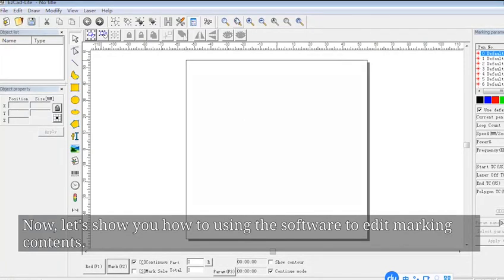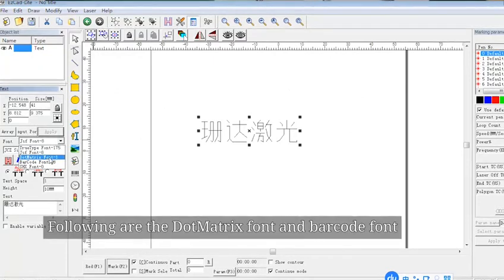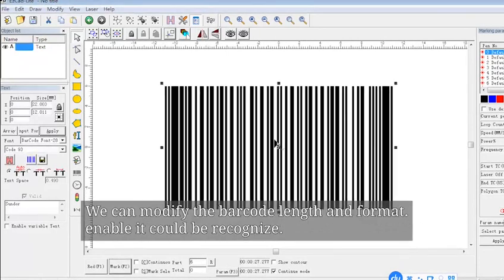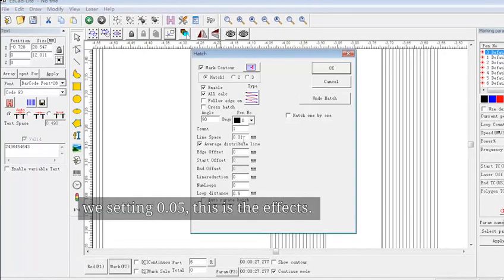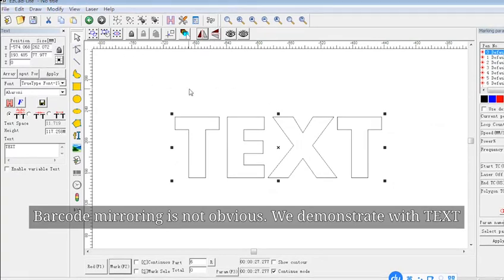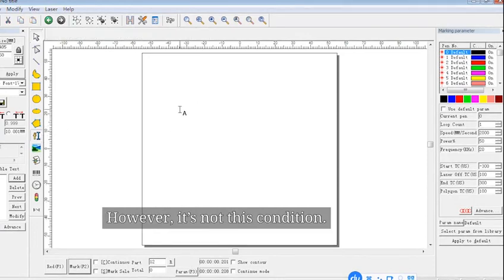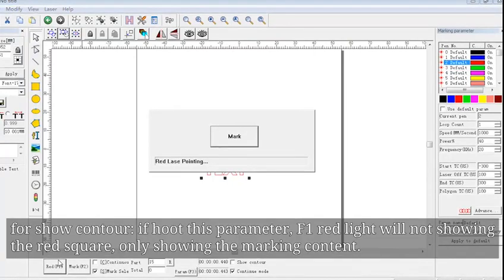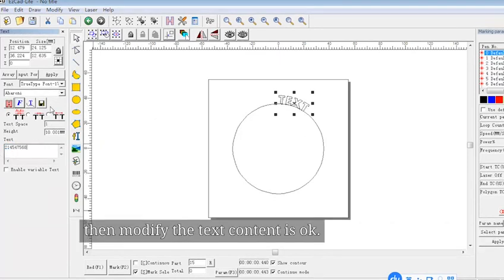Laser Marking Machine Guide | Tutorial Mesin Laser Marking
Inpertek menjual alat teknik kondisi baru dan bekas layak pakai.
Menjual : Insert, Endmill, Mata Bor, Tap, Snei, Chuck Bubut, Knurling, Tuner, Cuner, Rotary burr, Holesaw, Slitingsaw, Clampingset, Ragum, Arbor, BT30, BT40, NT30, NT40, NT50, Holder Bubut, Facemill, Holder Milling, Batu Gerinda, Amplas, Tricon, dll

Alamat toko:
Ruko Cikarang Central City Blok D-20
Jl. Raya Cikarang - Cibarusah KM10, Cikarang Selatan, Kab. Bekasi, Jawa Barat 17530